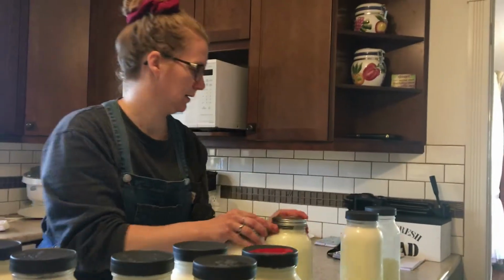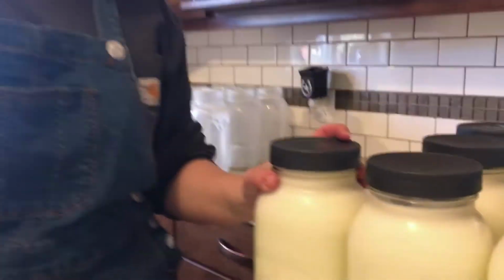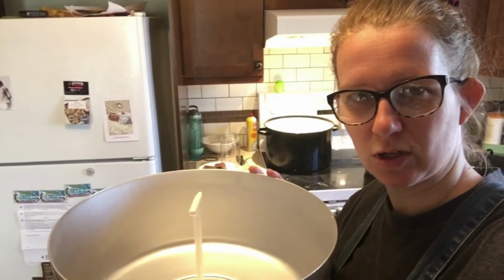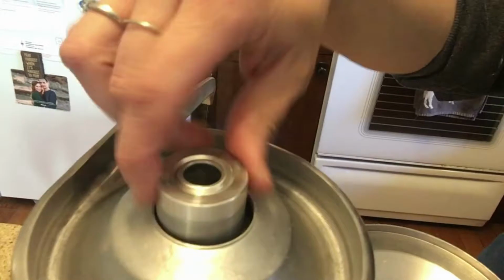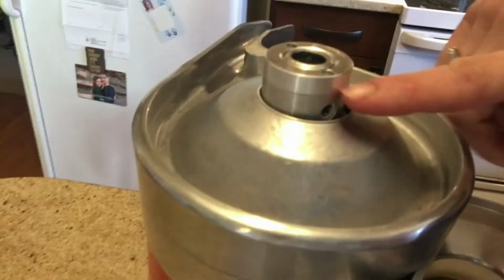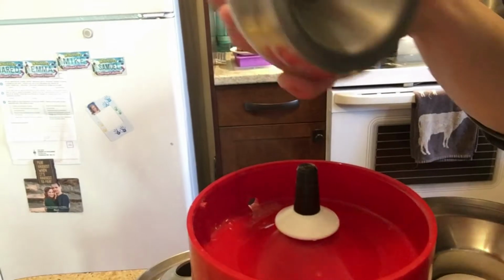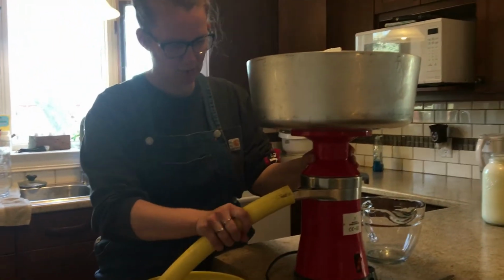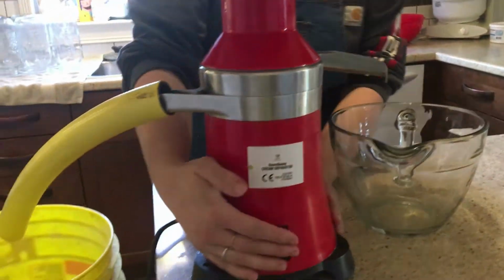our very own Dairy Queen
With an abundance of milk, we are able to make all the dairy products we want. Any questions?